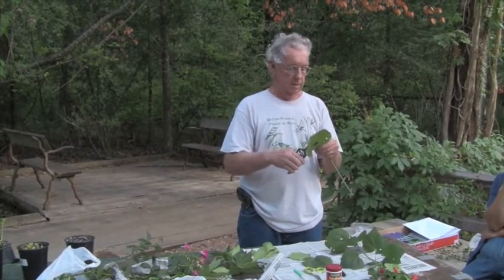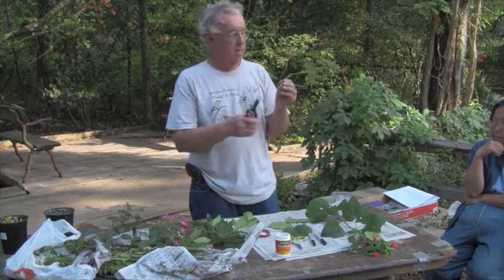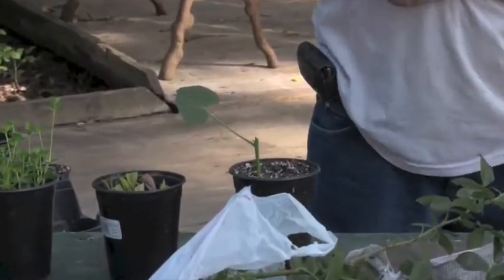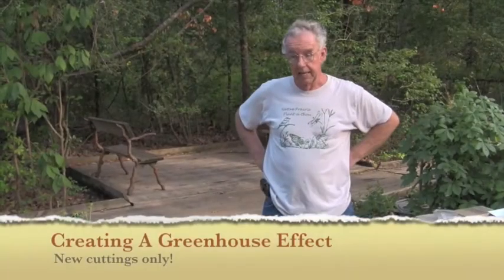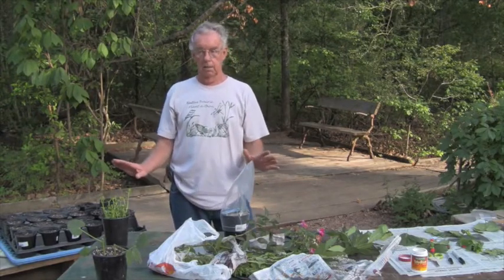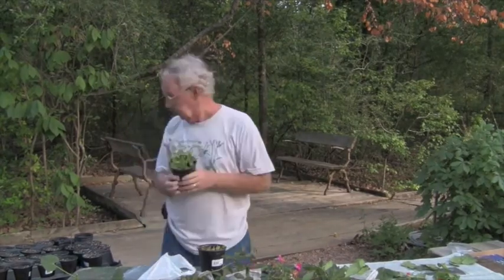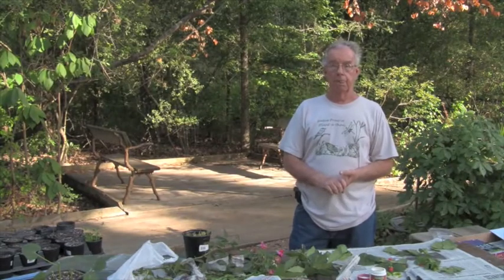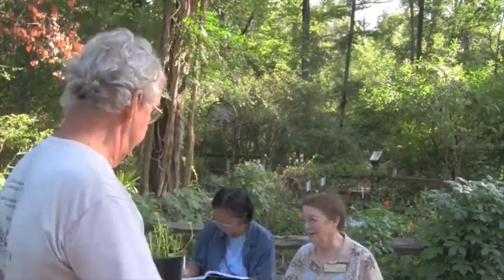Video 9 - Growing New Prairie Plants Through Cuttings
Texas Masters Naturalist and Master Gardener Tom Solomon teaches about using cuttings to propagate new native coastal prairie plant seeds. This video is part of the Coastal Prairie Plant Grower's Handbook Series.